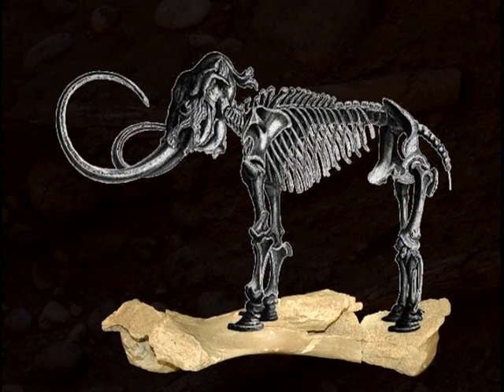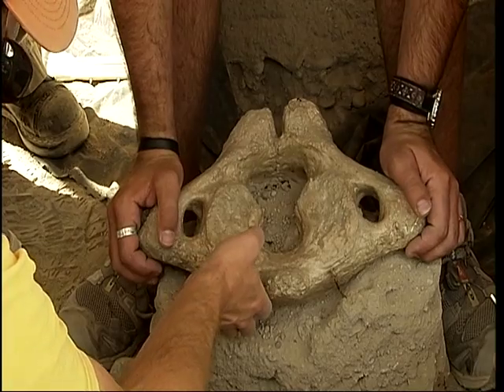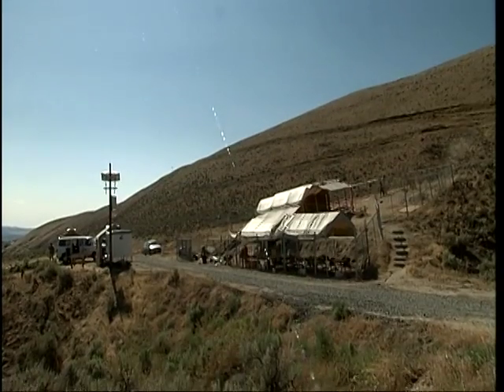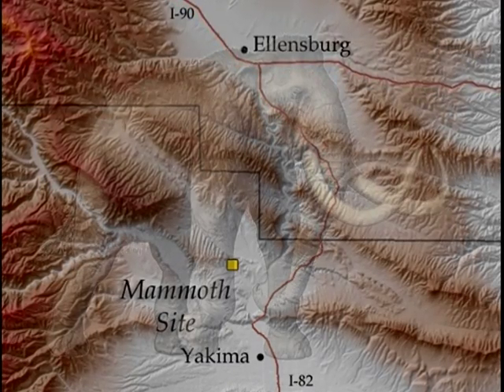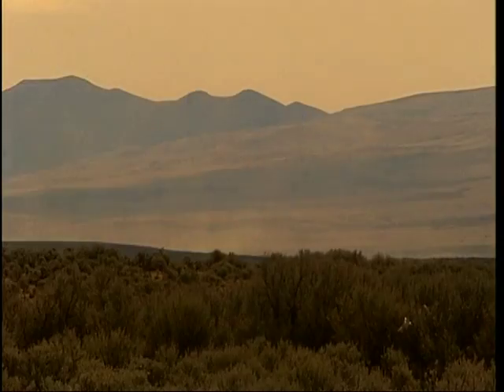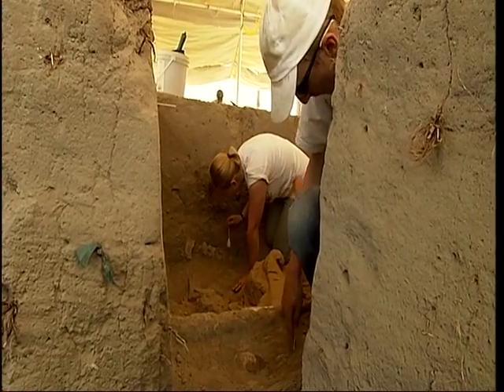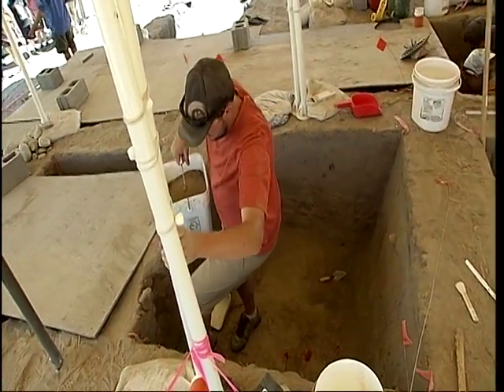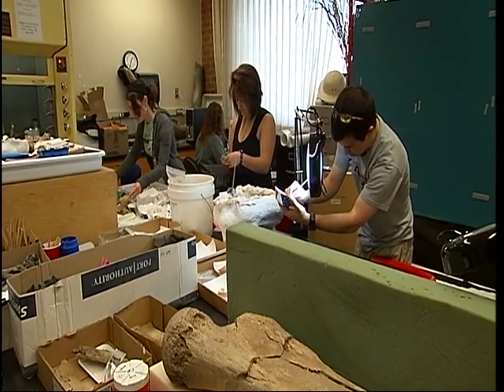Central Washington University Wenas Creek Mammoth Project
Short documentary on the mammoth excavation in Yakima County, WA being conducted by faculty and students from Central Washington University.